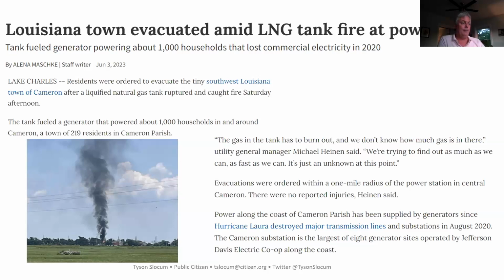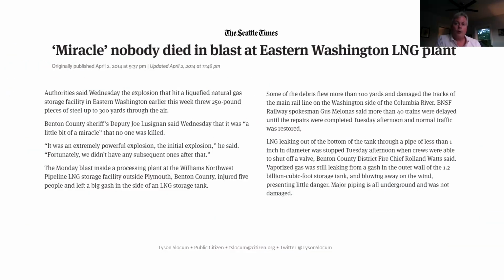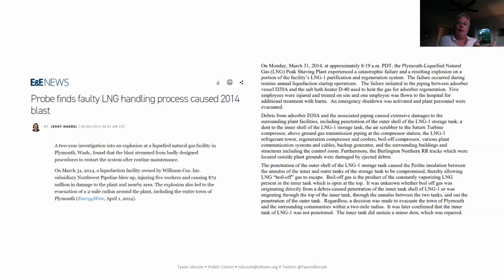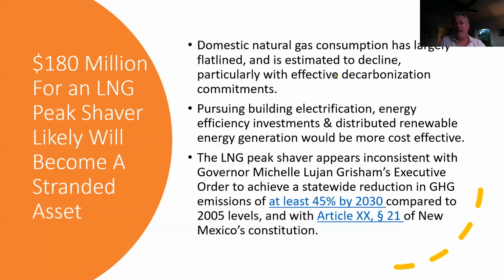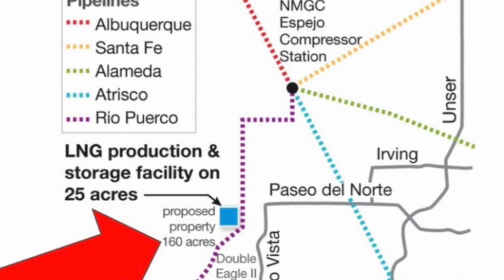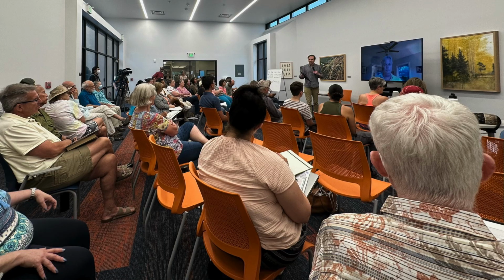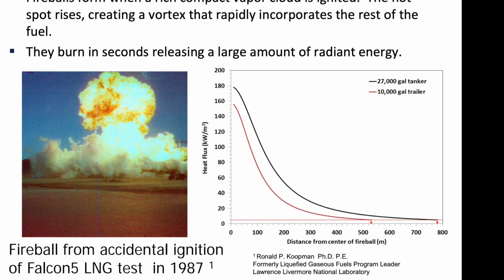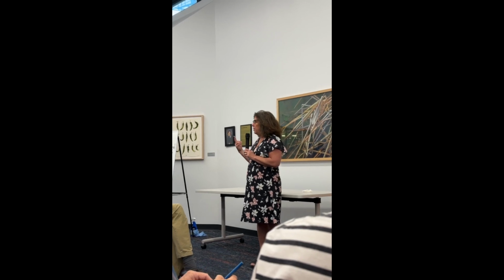Rio Rancho LNG Community Forum July 2023 Video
Community forum at Taylor Ranch Library in Rio Rancho about New Mexico Gas Company proposed Liquefied Natural Gas plant near Double Eagle Airport.